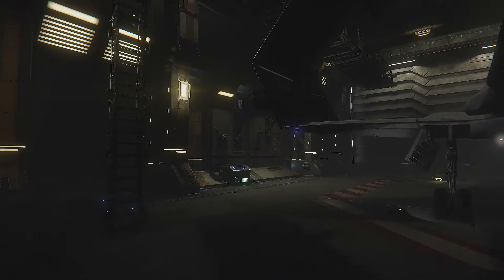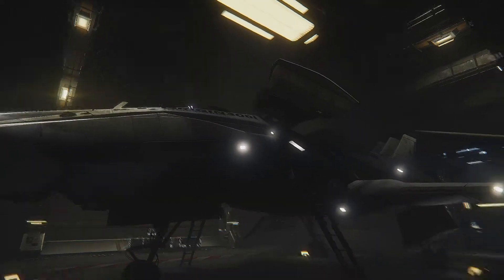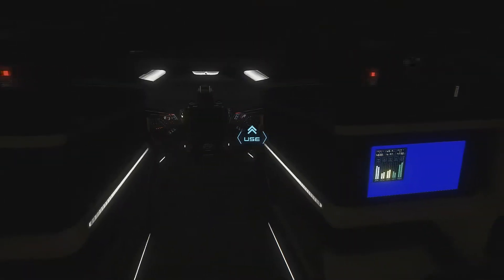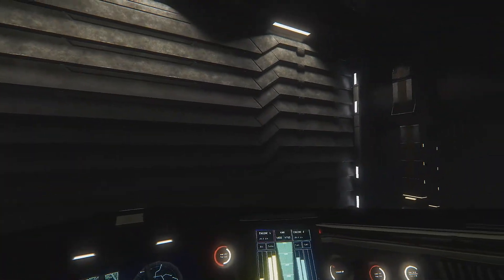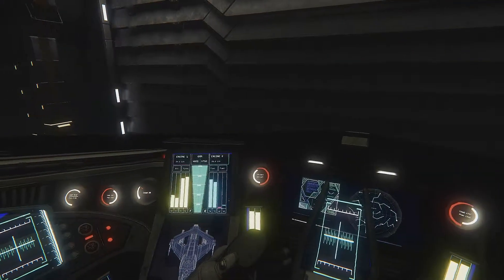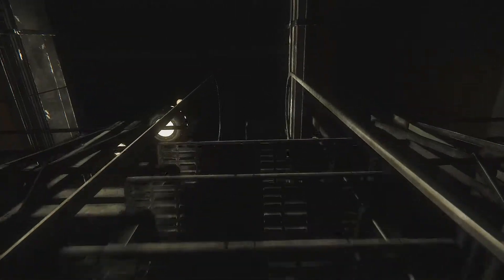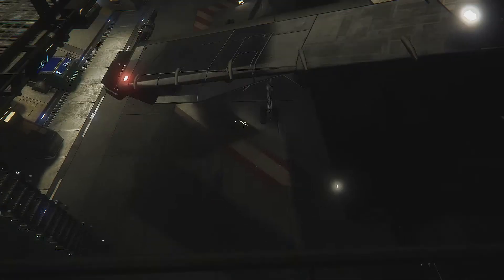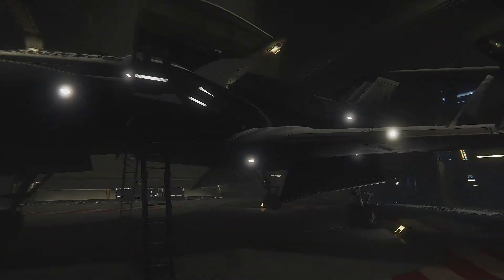Star Citizen Hangar Module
Ultimately, there's not much to do with the Hanger Module at this time.  However, it is really cool to walk around, and inside your ship.